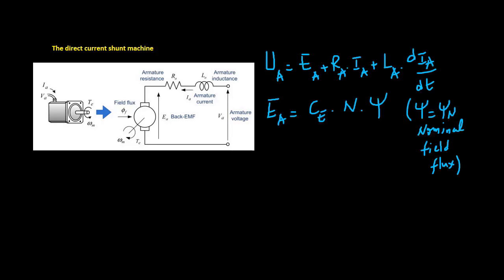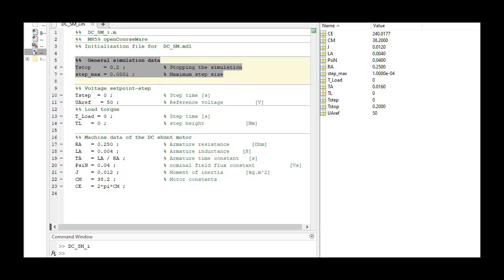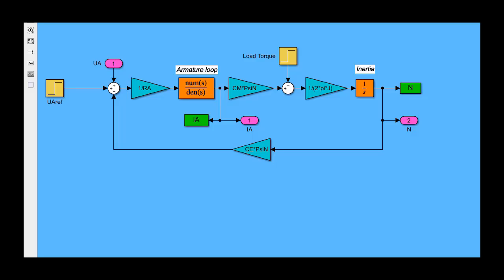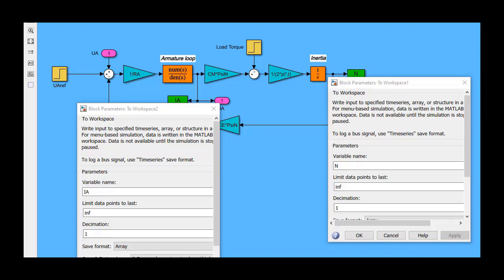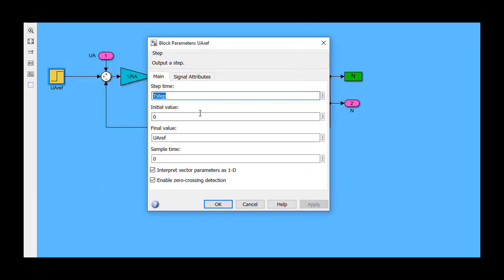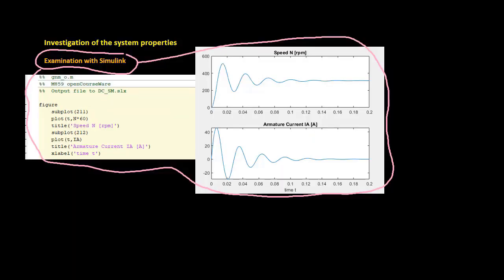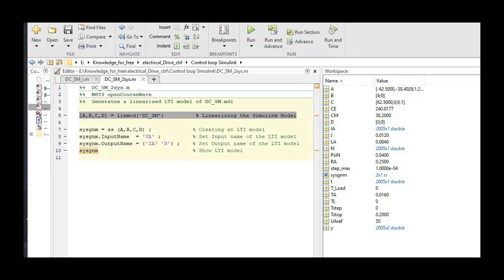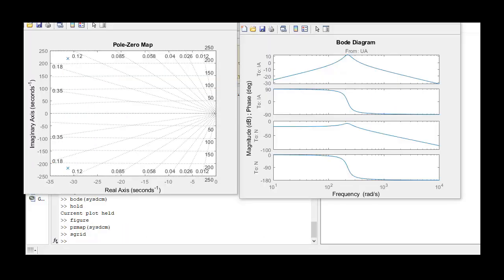Investigation of the direct current shunt machine properties using Matlab/Simulink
! Udemy Promotions!

Investigation of the shunt dc machine properties using Matlab/Simulink.
Mathematical model of the dc machine.
DC motor
Investigation of the system properties.
Examination with Simulink.
Examination of the linearized model with Matlab and the Control System Toolbox.